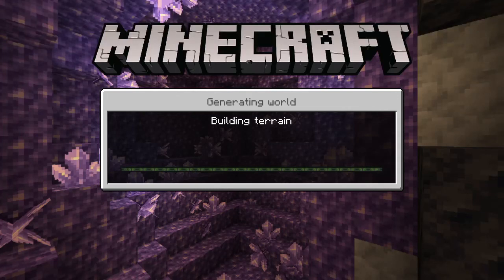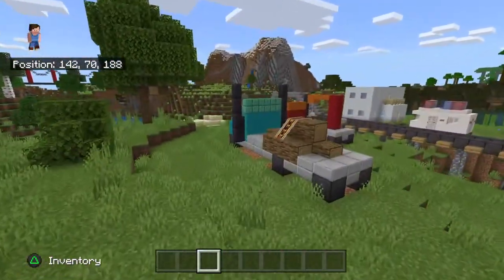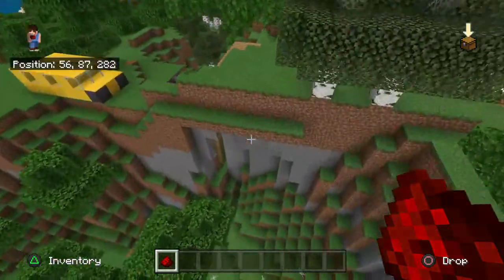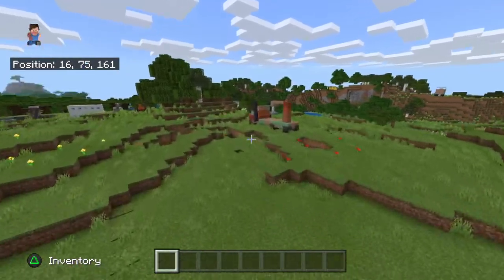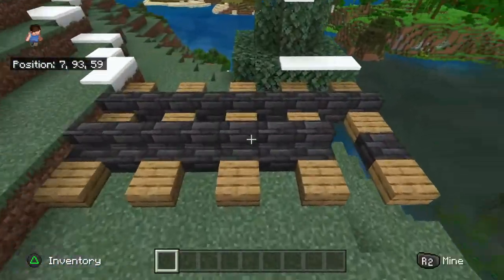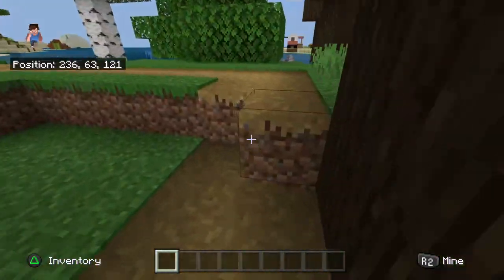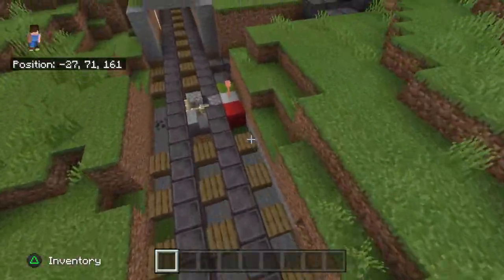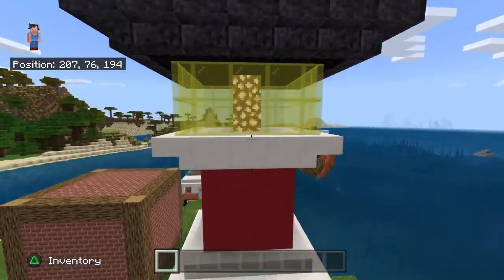New stuff and never log into Minecraft at 3 am